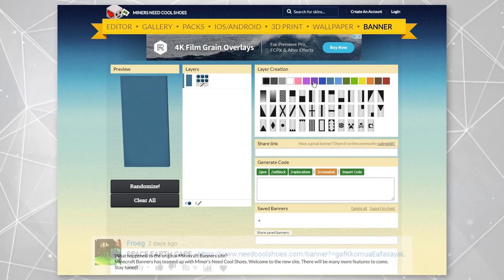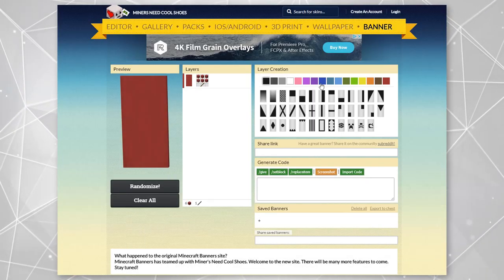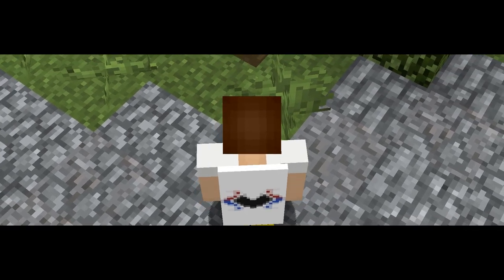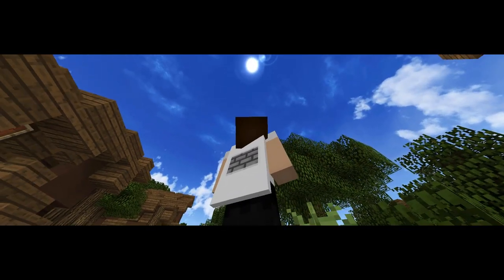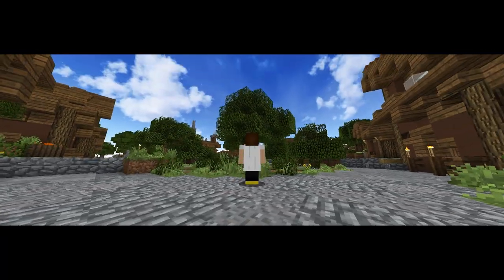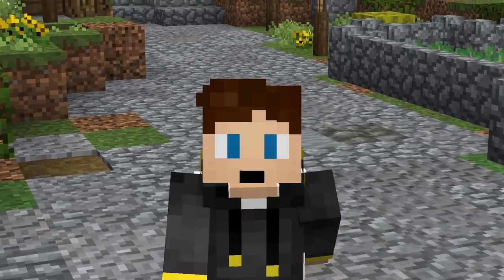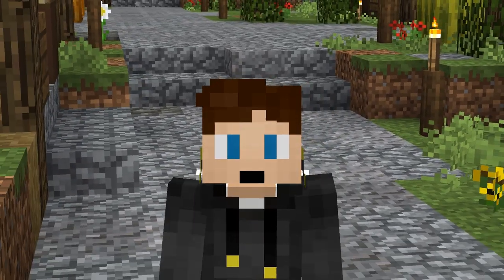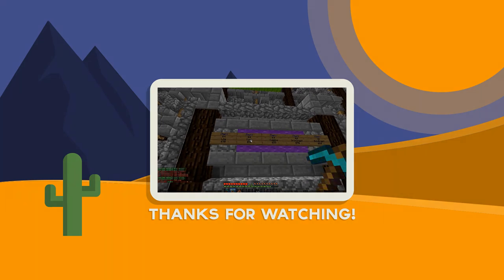5 Optifine Cape Designs! - Top Minecraft Capes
These are five unique Optifine Cape designs for you to use in Minecraft! These are 5 Optifine Capes that are Unique, Simple, and Cool! They are great capes for all to enjoy!

⭐ 5 Optifine Capes! ⭐

💡 Optifine and Cape Creation Website! 💡

🌐 HELPFUL LINKS! 🌐

✔️ VIDEO/GAME INFORMATION! ✔️️
These are my top 5 Optifine Capes for Minecraft. These capes can all be found on NeedCoolShoes with links provided above.  It's hard to do these videos without bias as these are my personal favorites so take note that these are MY top 5 Optifine capes. Please let me know if you want to see more.

Please note that some of these Minecraft capes are not made by me. I grant credit to all the cape or banner makers who have made these banners and capes. This is a bit of exposure for their capes and a way for people to see their awesome work. These Minecraft capes are chosen by me after spending a lot of time looking through categories of these capes or making my own and deciding on just the Top 5 Optifine capes for that category. So go show love and support to the people who made them if they have a link provided above. If there is no link to their banner then, either I made the banner/cape or it was an anonymous submission.

🎧 MUSIC CREDIT! 🎧

⚡ ABOUT ME! ⚡
My name is akirby80.. or Kirby for short! I make a selection of different videos mostly revolving around Minecraft. You'll find Minecraft Top 5's, Minecraft Top 10's, Minecraft Tutorials, and more on my channel! I try to keep my videos as kid friendly as possible! I try my best to refrain from swearing and I usually put a warning if there is any swearing in the video! I want my content to be enjoyed by all ages!

Nice Capes!